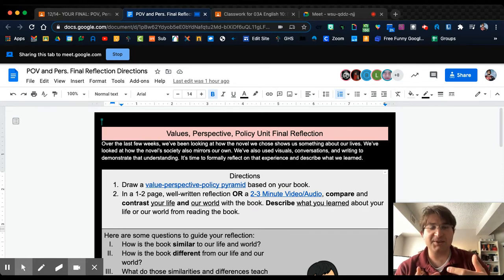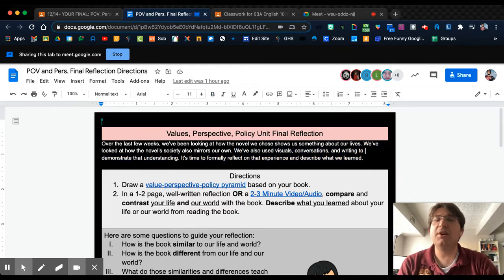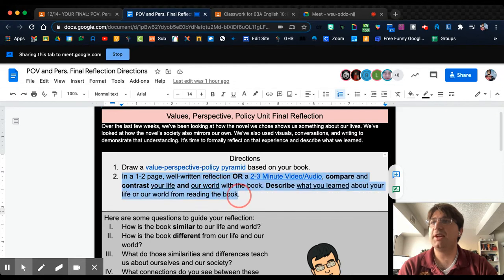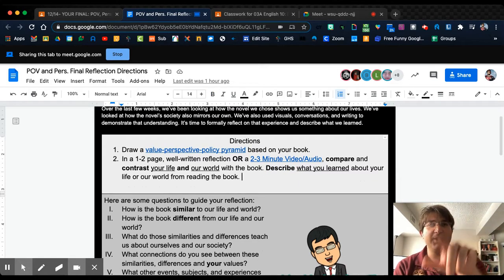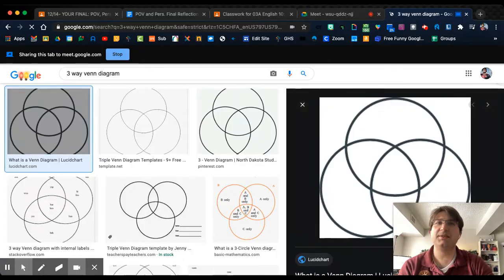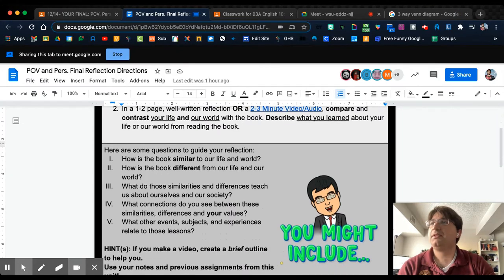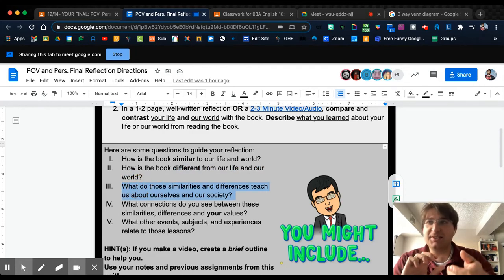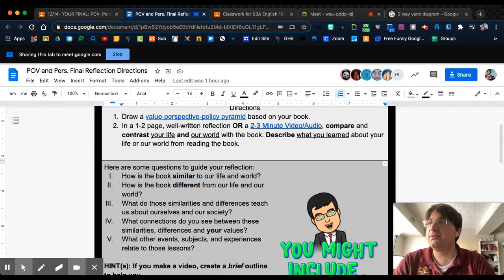12/14- Eng 10 Final Review In-Class Mini-Lesson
This was the discussion in class.